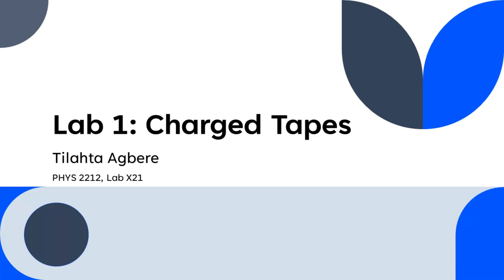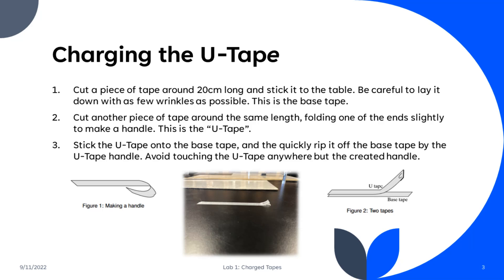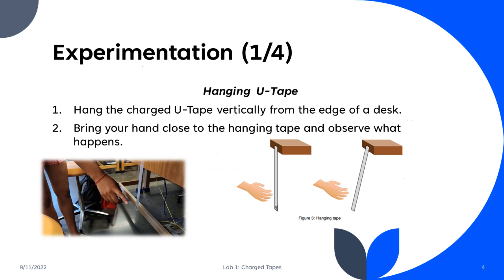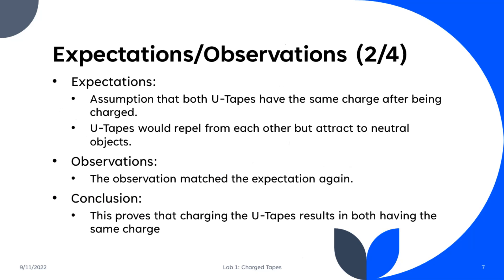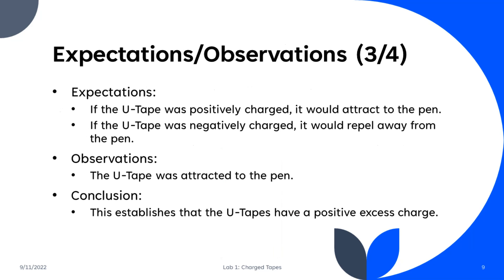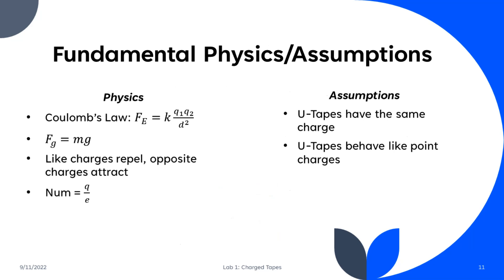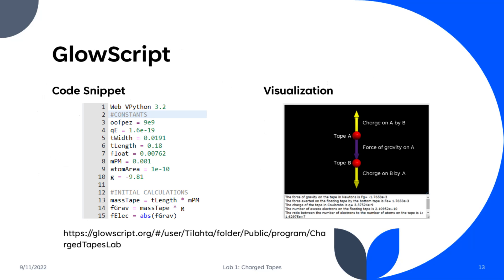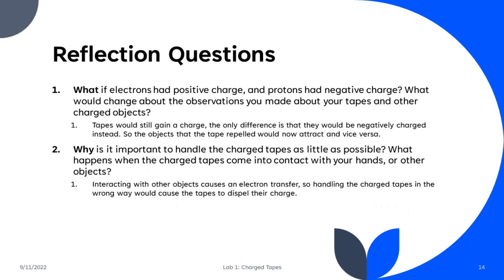PHYS 2212 Lab 1 - Charged Tapes